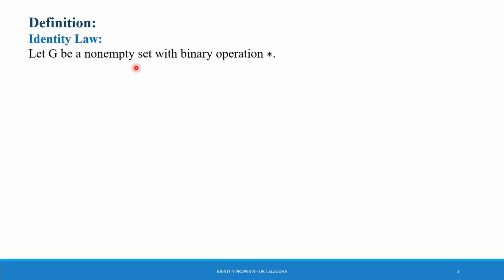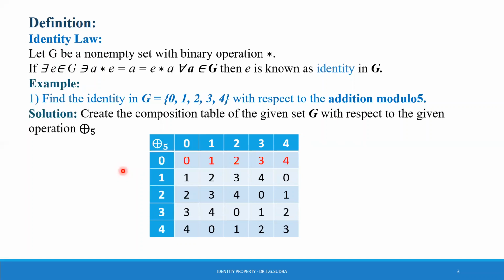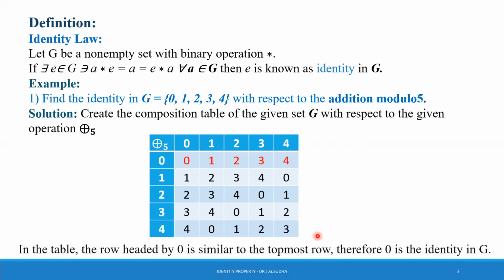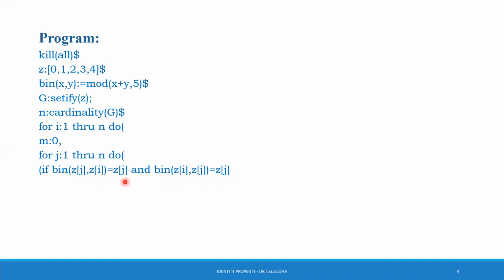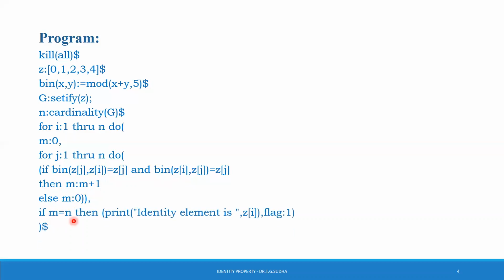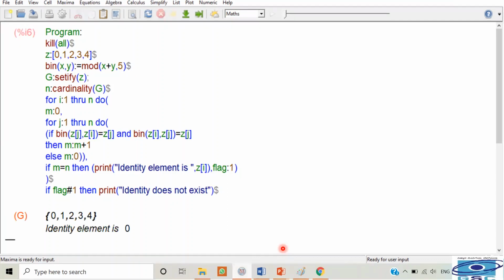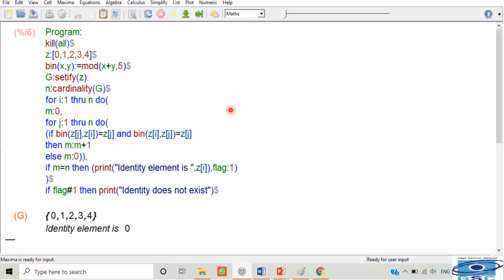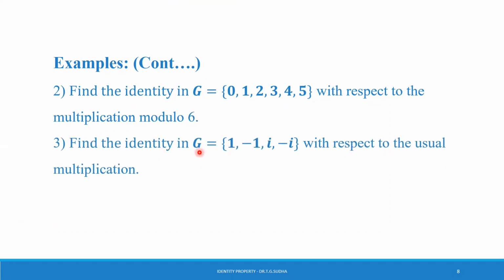Identity Property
This video explains Identity property using Maxima programming.

Playlist | II Sem | Paper 2